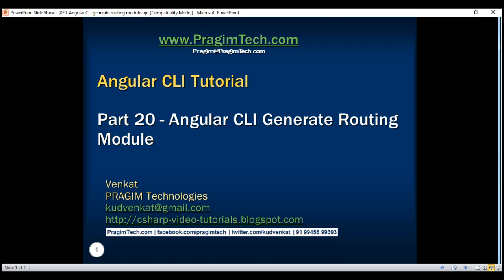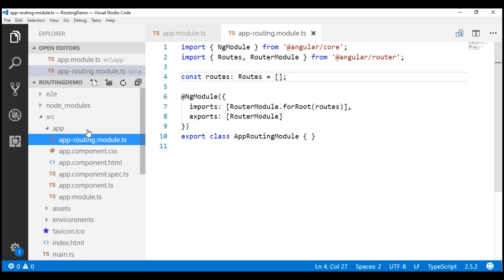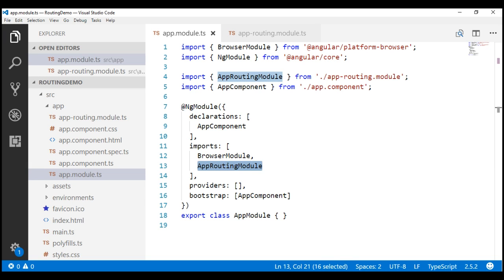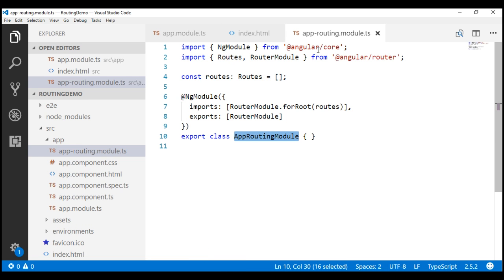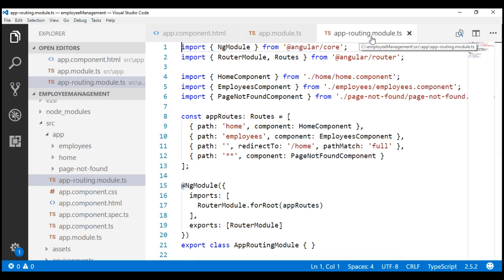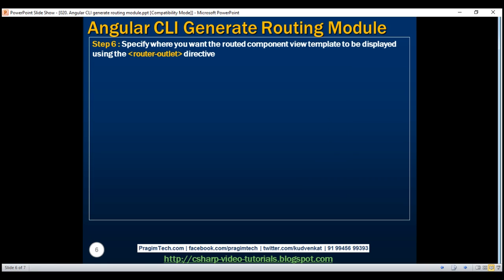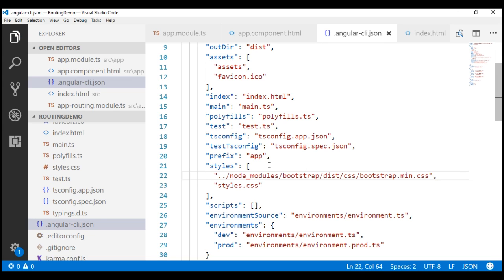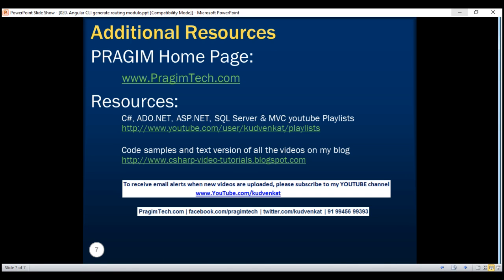Angular CLI generate routing module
In this video we will discuss generating routing module using the Angular CLI.

To make Angular CLI generate a routing module, all you have to do is use --routing option along with the ng new command when generating a new Angular project.
ng new RoutingDemo --routing

In our previous video, we discussed the steps to implement routing in a separate module, and them import that routing module in the application root module AppModule. Here are those steps.

Step 1 : Set base href in index.html.

Step 2 : Create a separate routing module file. You can name it anything you want. I named it app-routing.module.ts.

Step 3 : Import the angular RouterModule into your application routing module (app-routing.module.ts). Also don't forget to re-export RouterModule.

Step 4 : Configure the application routes.

Step 5 : Import the application routing module (app-routing.module.ts) in the root AppModule.

Step 6 : Specify where you want the routed component view template to be displayed using the router-outlet directive

Step 7 : Create a navigation menu and tie the configured routes with the menu using the routerLink directive. Optionally, use the routerLinkActive directive to style the current route that is active, so the user knows the page that he is on, in the application.

Out of the above 7 steps, we only need to implement steps 4 & 7. The rest of the steps are implemented by the Angular CLI out of the box. Just imagine the amount of time we save.

Before we can implement steps 4 & 7. Let's generate the following 3 components.
Component   Angular CLI Command
HomeComponent  ng g c home
EmployeesComponent ng g c employees
PageNotFoundComponent ng g c pageNotFound

Now let's implement Step 4. In app-routing.module.ts file specify the application routes. Copy and paste the following code. In addition to the routes, notice we are also importing HomeComponent, EmployeesComponent & PageNotFoundComponent as we are referencing these components in the route configuration.

import { HomeComponent } from './home/home.component';
import { EmployeesComponent } from './employees/employees.component';
import { PageNotFoundComponent } from './page-not-found/page-not-found.component';

const routes: Routes = [
  { path: 'home', component: HomeComponent },
  { path: 'employees', component: EmployeesComponent },
  { path: '', redirectTo: '/home', pathMatch: 'full' },
  { path: '**', component: PageNotFoundComponent }

Finally we need to install and reference Bootstrap, to style the navigation menu. To install bootstrap execute the following npm command. We can execute this command in the command prompt window or in the integrated terminal window in Visual Studio Code.
npm install bootstrap@3 --save

Once Bootstrap is installed, open .angular-cli.json file and specify the path to the Bootstrap stylesheet in the styles property as shown below.
"styles": [
  "../node_modules/bootstrap/dist/css/bootstrap.min.css",
  "styles.css"

At this point stop the server. Build and run the application again using the following Angular CLI command. Routing should be working as expected.
ng serve --open